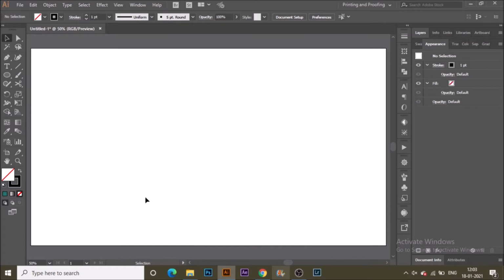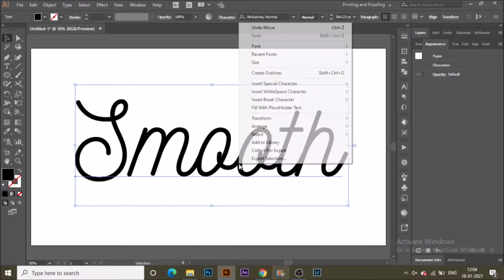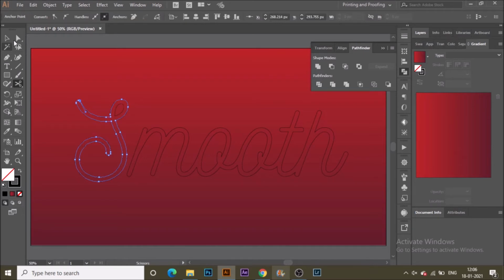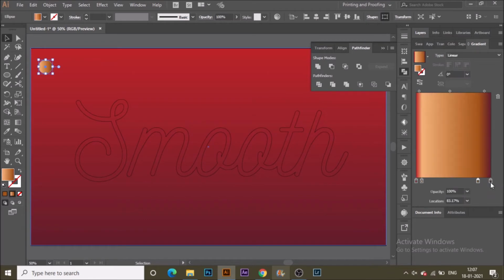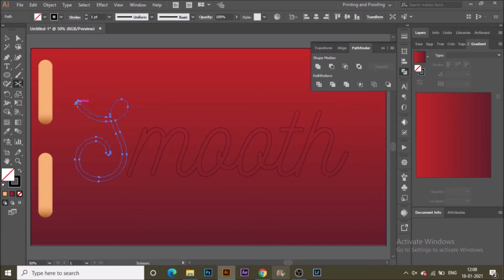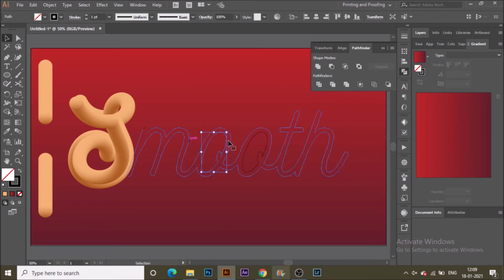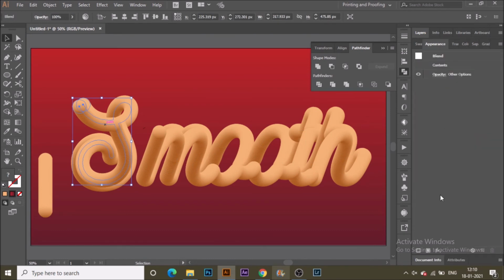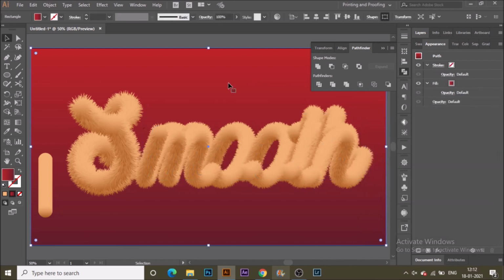CUSTOM TYPEFACE ADOBE ILLUSTRATOR TUTORIAL | How to design Fur Text Custom Typeface In Illustrator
Learn about Adobe illustrator | Graphic Illustration and more only on DIGITAL ILLUSTRATION
In this video, talking about How to design Smooth Real Fur Style Custom Typeface in Adobe Illustrator in simple step by step Adobe Illustrator tutorial.

If you like the content above.
Also we share something creative and new each week! Make sure you don't miss it.